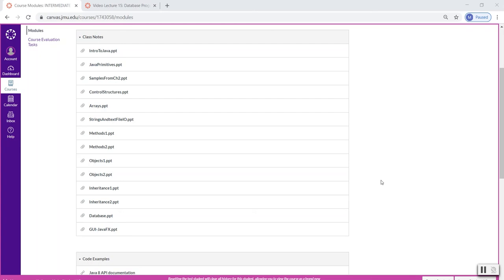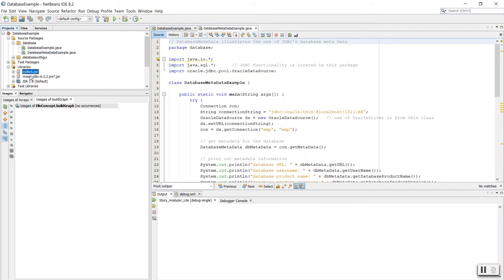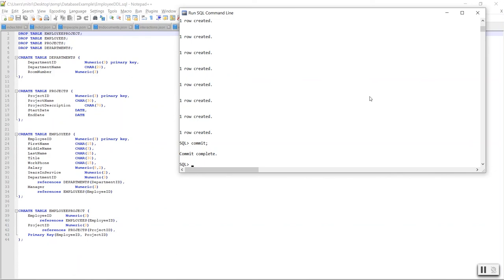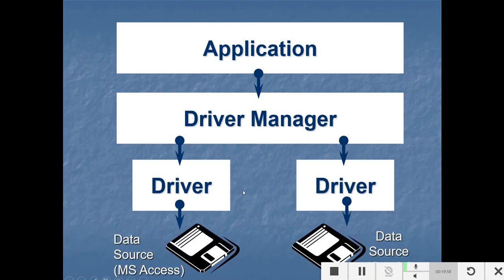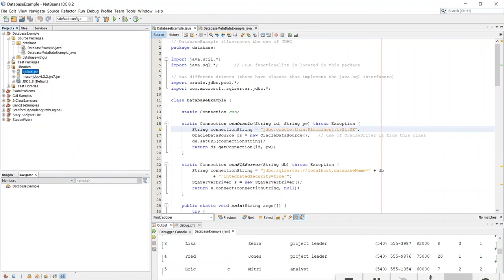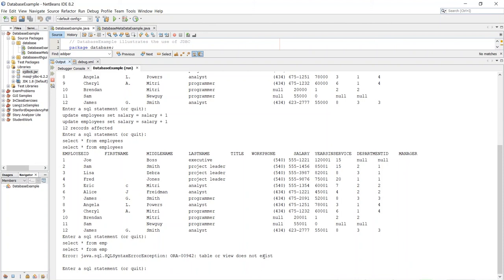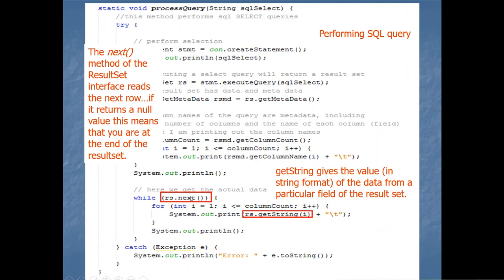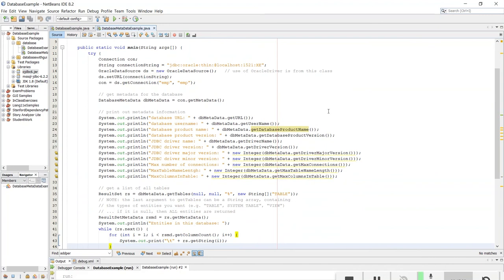Java Video Lecture 17 - Database Programming in Java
This video covers the use of JDBC to work with databases in Java.

Intro: 0:00
DatabaseExample Folder: 2:28
DatabaseExample in Netbeans: 5:36
Setting Up Database: 7:52
Running DatabaseExample: 13:40
Slides Begin: 14:39
JDBC: 15:04
Components of JDBC: 17:26
The Application: 18:38
JDBC Driver Manager: 19:17
JDBC Driver: 19:23
Data Sources: 20:21
JDBC Interfaces: 20:36
Documentation: 21:39
Creating JDBC Applications in Java: 25:16
Connecting to a Database: 26:05
Connecting- Code Walkthrough: 28:21
Connecting in Netbeans: 29:58
Performing Queries: 31:56
Performing Updates: 33:45
Performing Query Code Walkthrough: 34:58
Process Query in Netbeans: 38:03
Using DatabaseMetaData: 41:42